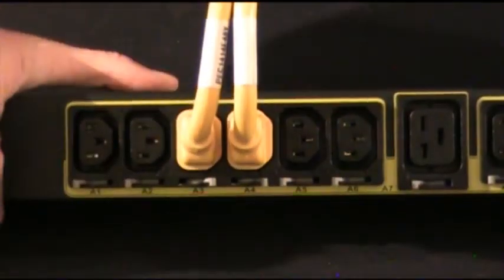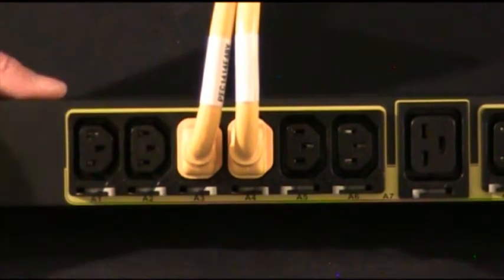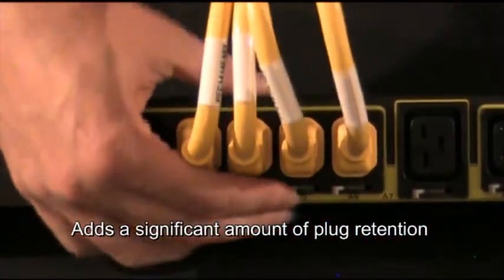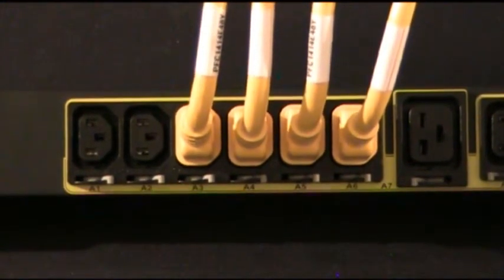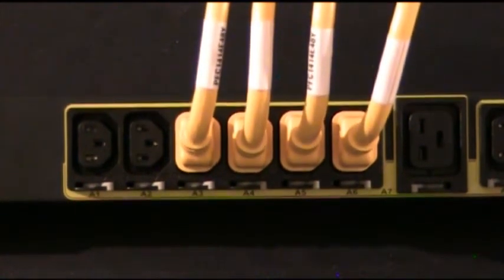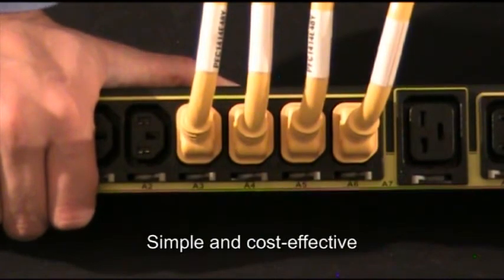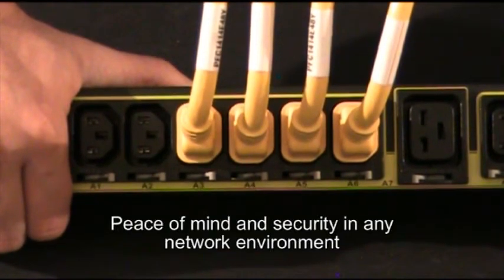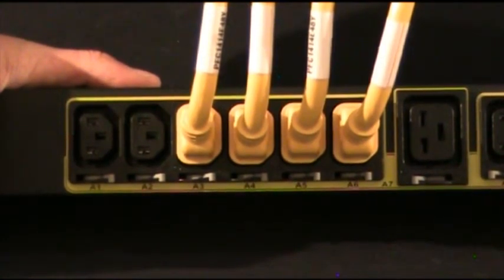HM Cragg - Eaton's G3 Technology for Power Distribution - Outlet Grip Plug Retention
The new Eaton ePDU G3 platform available through HM Cragg has a new patented IEC outlet grip that secures plugs in place
with a lever actuated grip that's integrated into each outlet.
Once the levers click into the grip position, the plugs are secured
from accidental disconnect due to bumps or vibrations. Unlike
competitor solutions, the new outlet grip eliminates the need
for special power cords that can increase purchase prices by